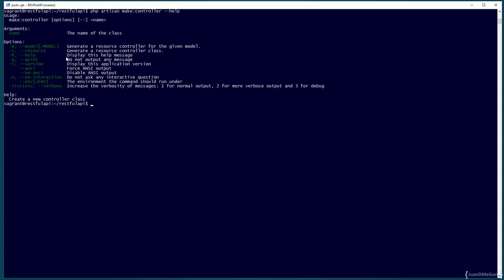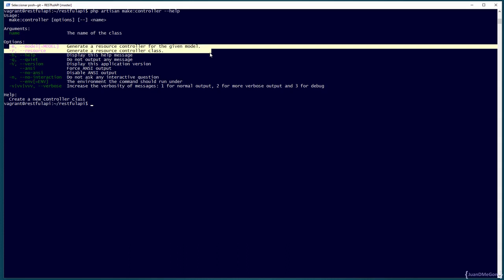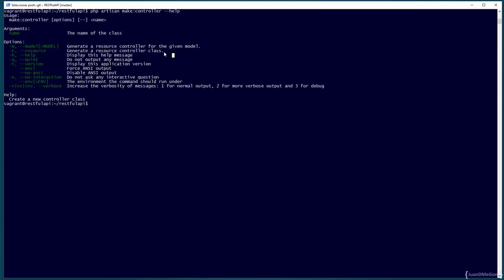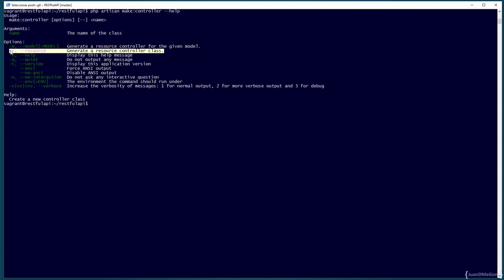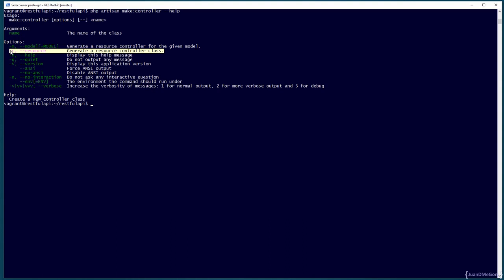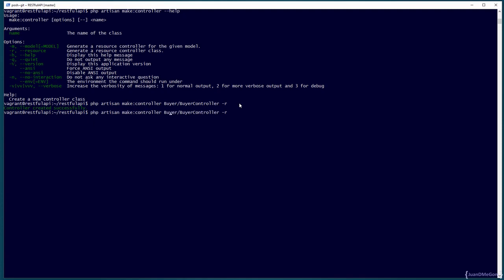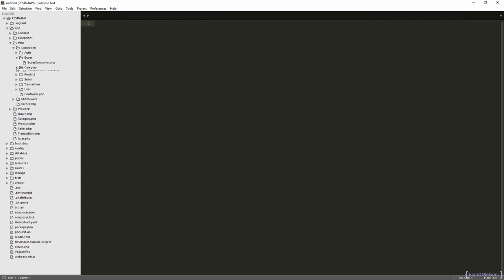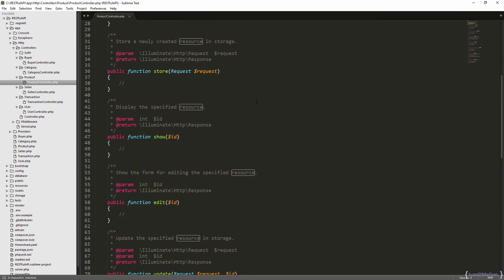031 creating an initial laravel structure for the controllers